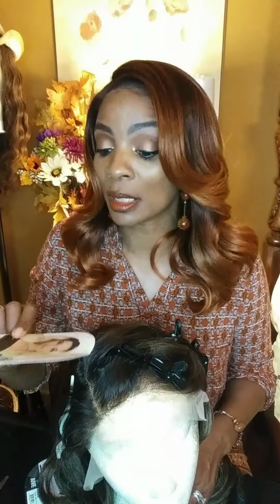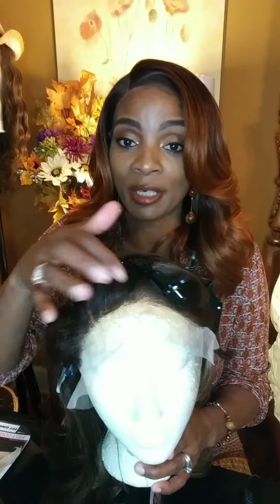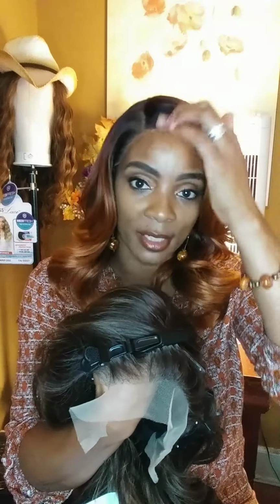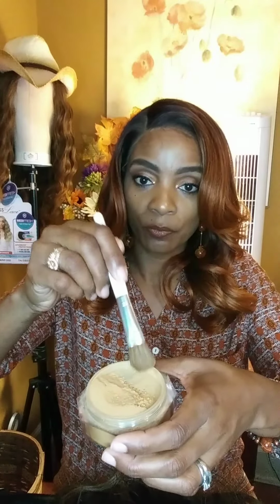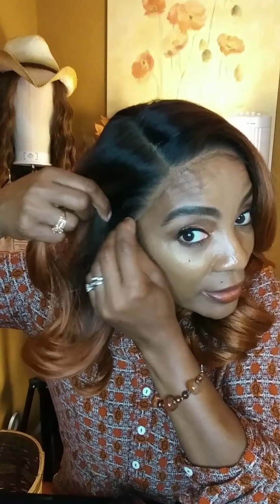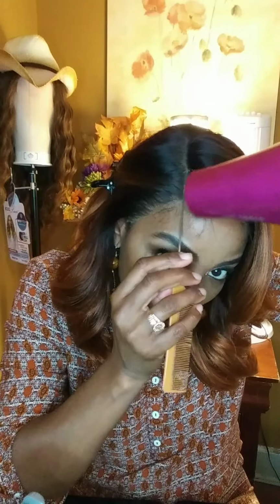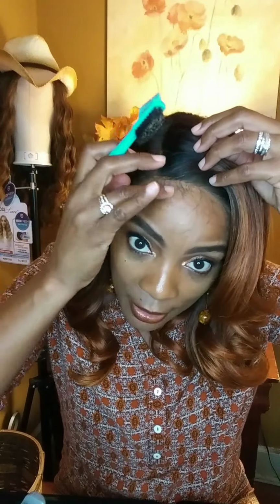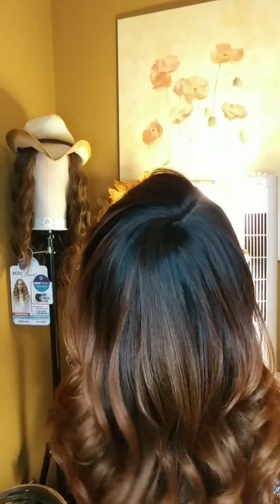"Quick tips on light install" Zury Sis Sister Wig LF- AIVE.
BRAND/NAME:  ZURY SIS SISTER WIG LF- AIVE

COLOR:  FFT GINGER, SOM RT H WALNUT(NO RED IN WALNUT UNIT)

SPECS:  LACE FRONT FLAWLESS HAIRLINE SOLUTION COLLECTION
MELT DOWN + HD LACE TRANSPARENCY
PRE-TWEEZED HAIRLINE
WIDE AND DEEP PART, RIGHT SIDE PART
LONG BABY HAIR
HIGHEAT UP TO 400 DEGREES

OTHER AVAILABLE COLORS:   1, 1B, 2, FS1B/30, SOM RT 27/30, SOM RT BURGUNDY, SOM RT H BLONDE, SOM RT H WALNUT, HALF-H GINGER

OWN NO RIGHTS TO INTRO/OUTRO MUSIC (CAPCUT APP FOR EDITING, MUSIC AND EFFECTS)

INSTALLATION TOOLS: FOAM MANNEQUIN HEAD,  METAL END TAIL COMB, 3 WAY STYLING COMB, SCISSORS, MAKEUP BRUSHES, FENTY BEAUTY PRO FILT'R FINISHING POWDER IN THE COLOR HAZELNUT 06, CLAW HAIR CLAMPS, HOT TOOLS PRO HAIR DRYER, SCHWARZKOPF GOT2B ULTRA GLUED INVINCIBLE STYLING GEL AND BLASTING FREEZE SPRAY
PRODUCTS MENTION IN VIDEO BOUGHT FROM DOLLAR GENERAL, WALMART, UTLA BEAUTY, SALLY'S BEAUTY SUPPLY

EARRINGS BY T-TYME DESIGNS (COMING SOON)